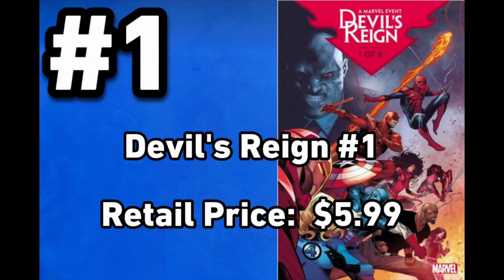New Comic Book Day On A Budget | Top 5 Picks For New Comic Book Day December 8, 2021 | Giveaway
So your like most people and the list of comic books you want to pick up on New Comic Book Day is way over your budget.  What books do you buy? In this video I hope to help you with that very question as I give you my pick of books to Invest In  this New Comic Book Day Decenber 8,  2021, if your on a budget!

**Full Disclosure, these are my picks, you need to do your research and choose based on your personal tastes, but hopefully this video helps you make some of those selections and stay within your budget .

🎅Holiday Mystery Box🎅

🔹Street Level Hero LA🔹
🔹SmallTown Collectibles🔹
EBay Store

If you would like to mail be something to unbox here on the channel you can mail to:
Jimmy Don Kerr